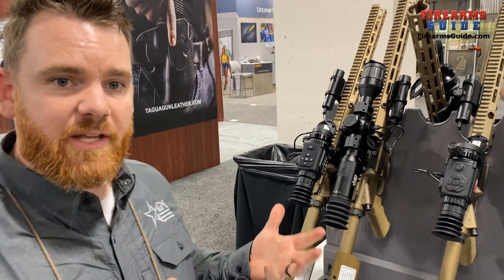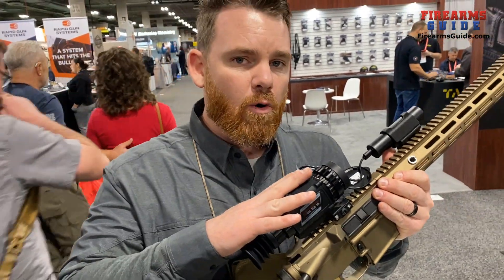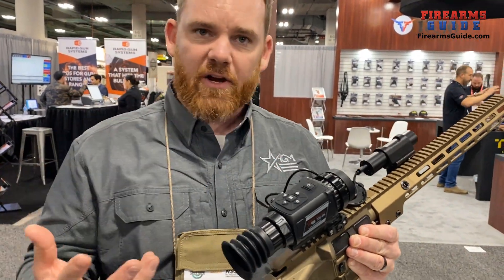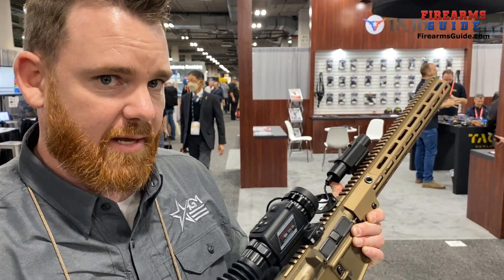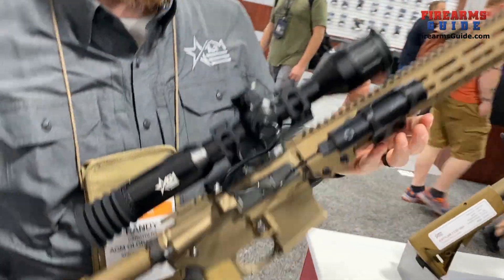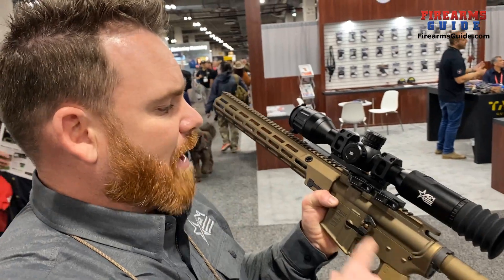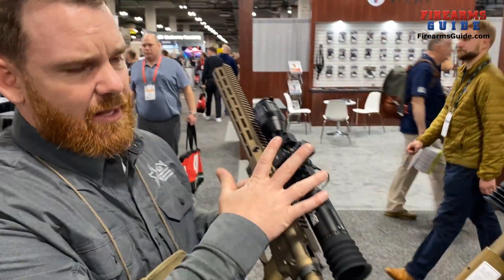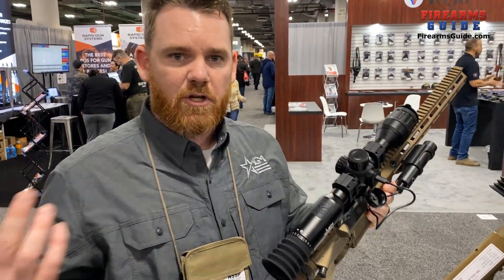AGM GlobalVision Rattler and Added Thermal Weapon Scopes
The Rattler TS35-384 is a perfect addition to any hunter's arsenal. Equipped with a 35mm germanium lens and a 384x288 resolution thermal sensor, this unit has a detection range of 1235 yards, and a base magnification of 2X. This low base magnification allows for a wide field of view, which many hog hunters prefer, as it allows them to see and track multiple animals in a group at once. The Rattler series of thermal scopes were specifically designed to be compact and lightweight, as this not only ensures its small footprint can be used on a multitude of shooting platforms, but also gives the series secondary use as a thermal monocular as well.

This unit also comes packed with all the features that many Rattler users have come to expect, which include: built-in recording and picture capture capabilities, Wi-Fi hotspot, 8X digital zoom, Picture-in-picture, AGM Connect app compatibility for storing and sharing images and videos, one-shot digital zeroing process, 4.5 hours of battery life on (2) CR123 batteries, external power capability through the unit’s USB-C plug and a high-quality American Defense Manufacturing quick detach mount which quickly allows users to seamlessly shift from riflescope to monocular quickly and easily.